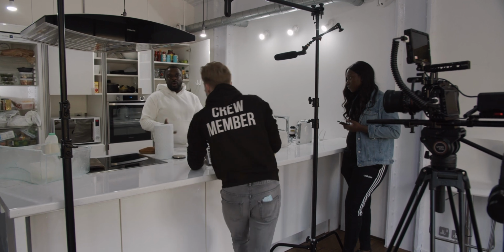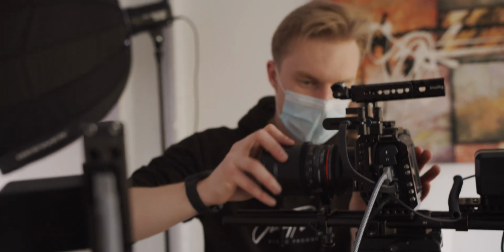Welcome to the Channel (Who Am I?)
Our first episode is finally here and we can't wait for you to see it. In this episode we briefly deconstructing the process of video production and explaining what we do and how we do it.

More videos like this coming soon.

— MY GEAR —

CAMERA BAG & CAMERA

Camera Bag
(CAMERA BAG selection is what you see in the video)

BlackMagic Pocket Cinema Camera 4K
(BODY)

CAMERA RIG

SmallRig Camera Cage
SmallRig Base Plate
SmallRig Cold Shoe Mount Adapter (2 pack)
SmallRig 4pcs Extendable Aluminum 15mm Support Rods
SmallRig Nato Handle Quick Release
SmallRig 15mm Lens Support

SSD CARDS

Samsung 500GB T5 USB 3.1
Samsung 1TB T5 USB 3.1
SmallRig SSD Mounting Bracket
USB-C to USB-C Cable
ProCase Carrying Case Bag

LENSES
Check for correct lens mount before purchasing

Samyang 35mm
Rokinon 100mm
Samyang 14mm
K&F Concept 77mm Black Diffusion Filter

MONITOR

Andycine A6 Plus V2
Nitze 5 Inch Monitor Cage
SmallRig Tilting Monitor Mount

LIGHTING EQUIPMENT

Heavy Duty C-Stands
Heavy Duty Light Stands
Godox SL-60W Video Light
Neewer Softbox
Neewer Photography Bi-Colour LED
YN360 Pro LED Light Wand
Collapsible Reflector with Stand

TRIPOD

Cayer Video Tripod

SOUND

RODE NTG1 Condenser Shotgun Microphone
RODE SM3-R Camera Shoe Shock Mount
Female to Mini XLR Male Audio Cable
Technica Professional Headphones

GIMBAL

Moza Air 2 Gimbal

BATTERIES & CHARGERS

NP-F970 Batteries (2 pack)
NP-F Battery Adapter Plate
NP-F Battery Duel Charger
Miady 98Wh V Mount Battery
Multi-Function Cheese Plate
SmallRig V-Lock Quick Release Plate
D-Tap Power Cable
LP-E6 Batteries (2 pack)
LP-E6 Battery Duel Charger

Perfect for Freelancers and YouTubers.